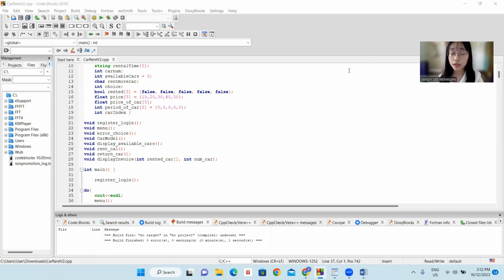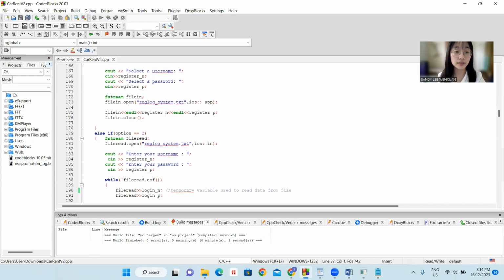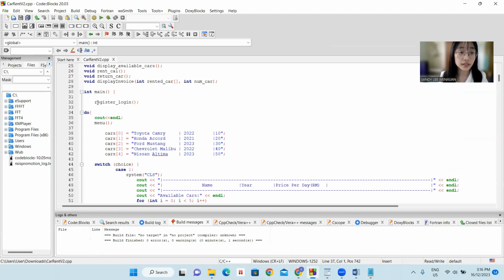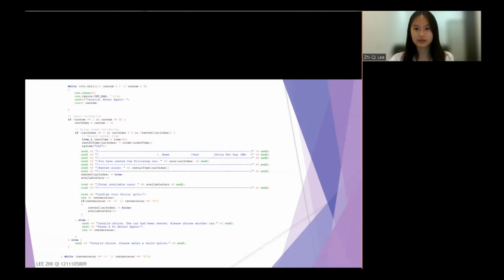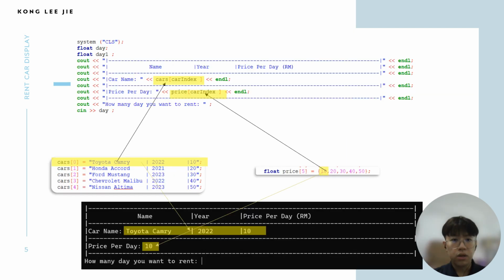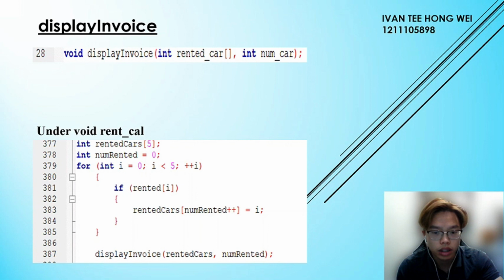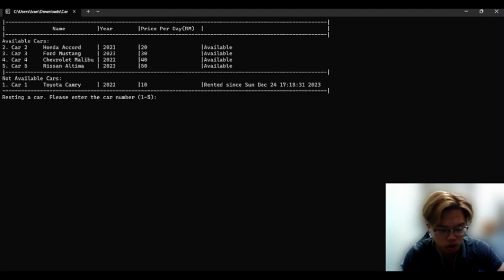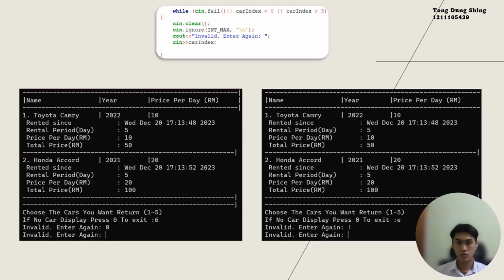Car Rental System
Computer Programming Assignment